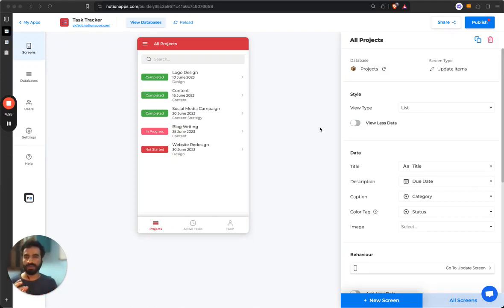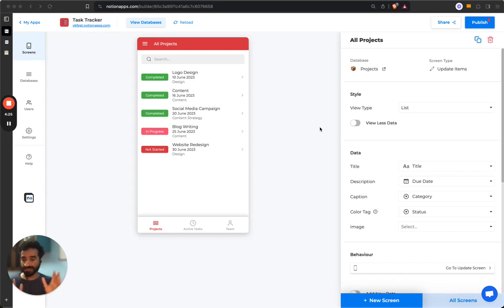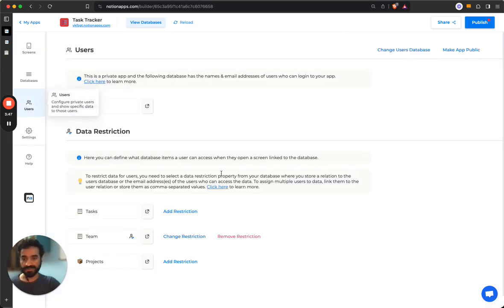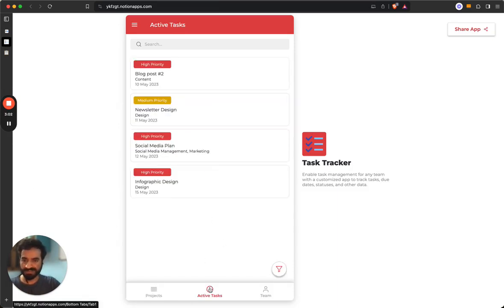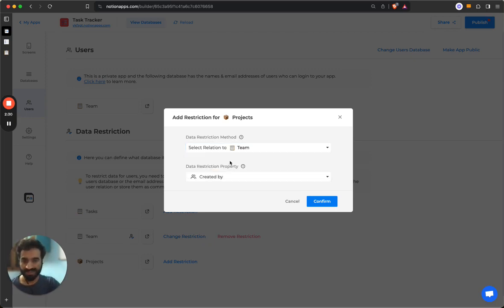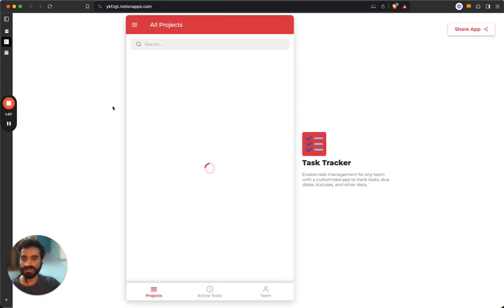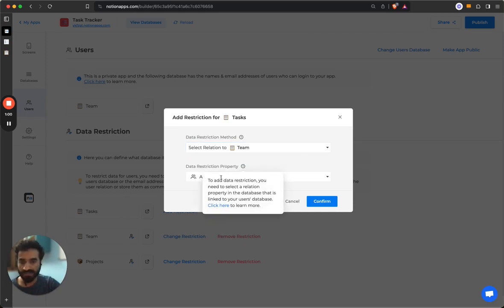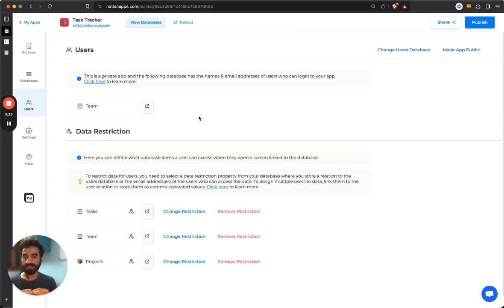User Specific Data Restriction (New) • NotionApps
In this video, we demonstrate how to restrict the rows that a logged-in user can see on your private apps. These apps are built on top of Notion databases.
Use cases:
1. Task Manager: Show tasks only assigned to a user
2. CRM: Show contacts based on the assigned agent
3. Event/Field Management: Show the event collaborators the events they are responsible for